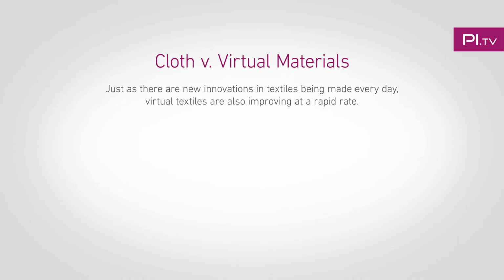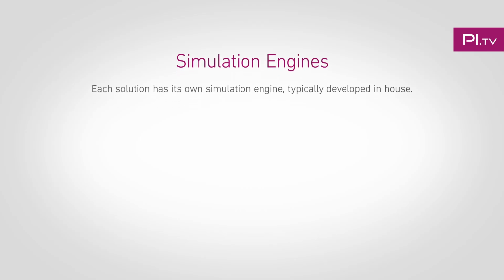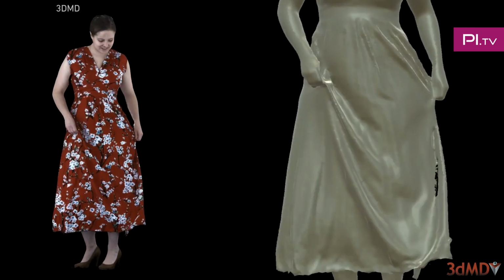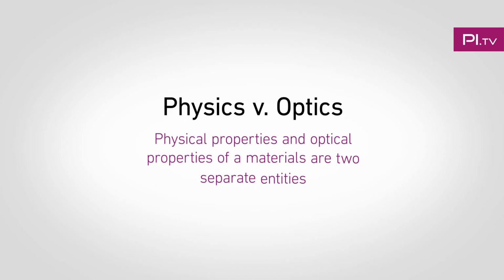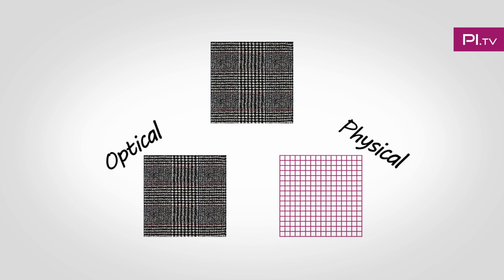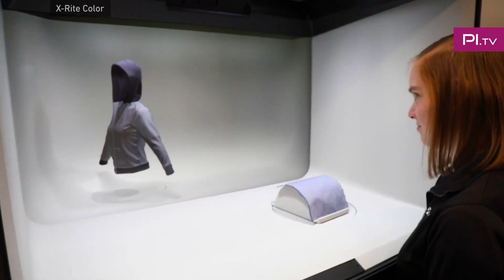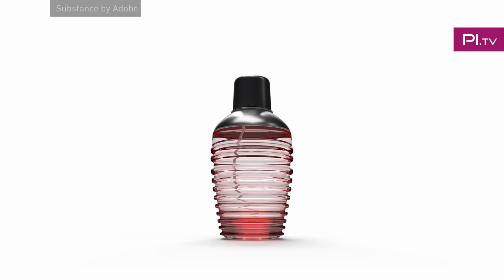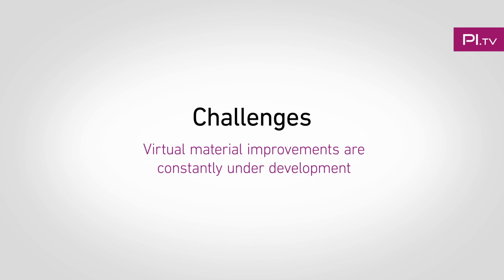3D Design - Module 3 - Fabrics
In this module, we look at cloth in the virtual world.  Areas covered include:

* Fabrics in the physical vs the virtual world
* Simulation engines
* Some of the material solution providers
* Challenges and benefits of fabrics in the digital space